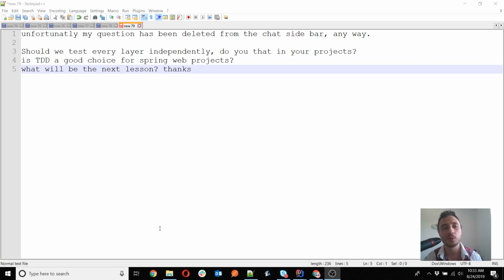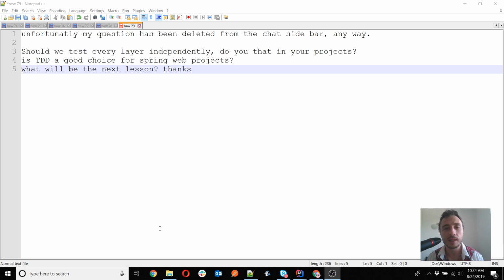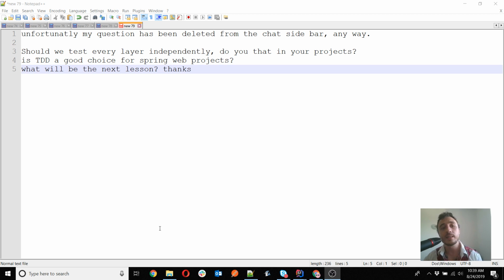[QUESTION] Is TDD a good approach for Spring projects?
Should we test every layer independently, do you that in your projects?
is TDD a good choice for spring web projects?